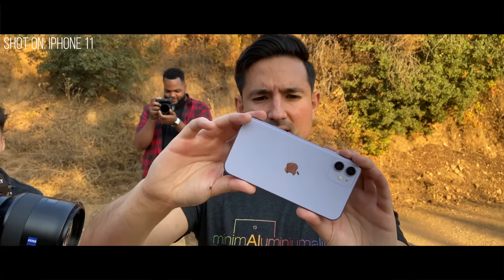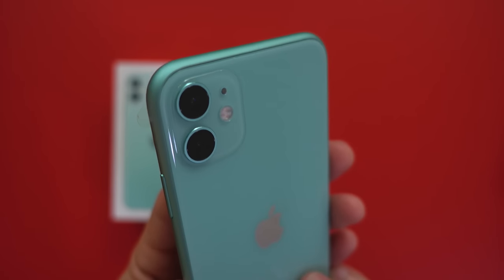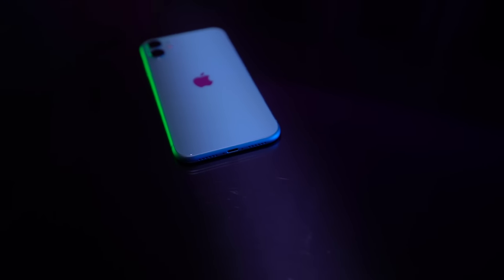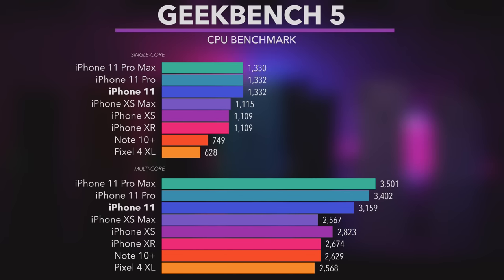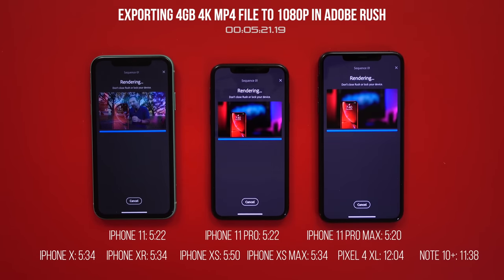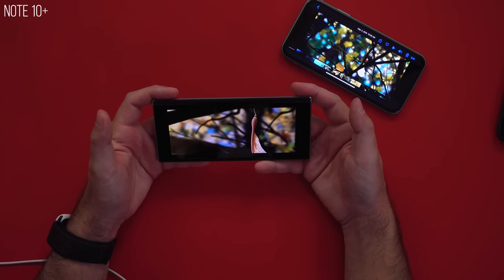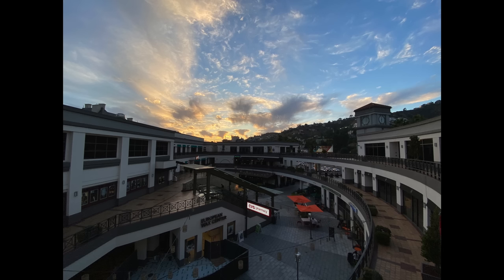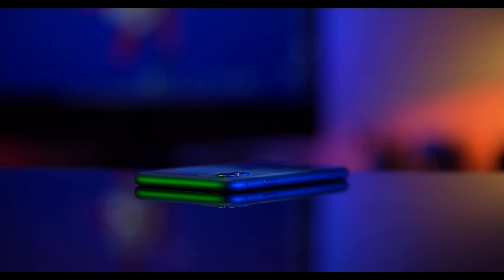iPhone 11 A Month Later - Much Better Than XR, As Good as 11 Pro.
I used iPhone 11 as my main phone and here is what I found. Includes in-depth review of iPhone 11 and comparisons to iPhone 11 Pro, Pro Max, iPhone XR, Note 10+ and Pixel 4.

My Main Cameras:
Sony a7RIV
Sony a7RIII
Sony 35mm ƒ/1.8
Sony 24mm ƒ/1.4❤️
Sony 16-35mm GM

Additional Cameras:
Sony RX0 II
GoPro Hero 8 Black
Insta360 One X